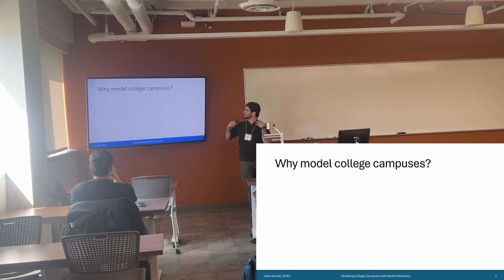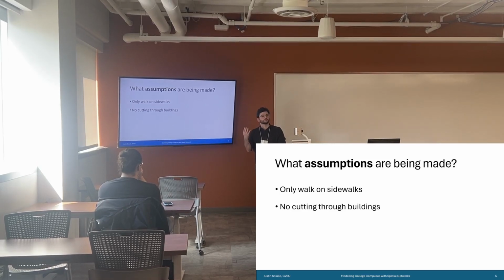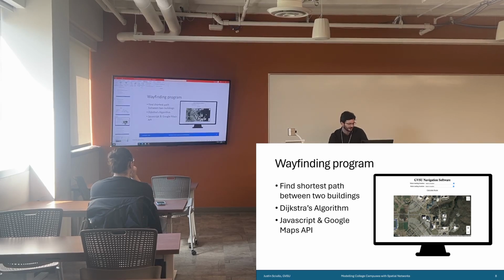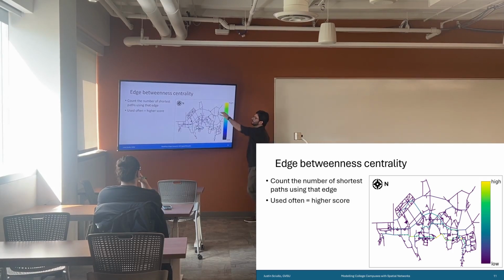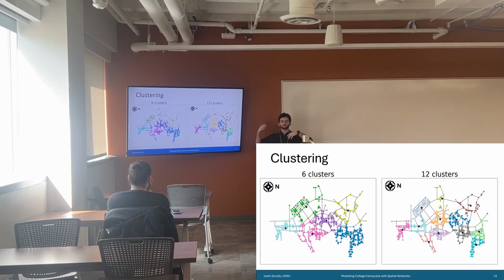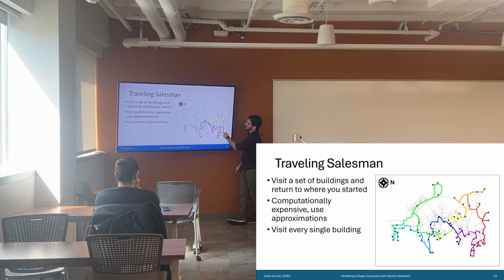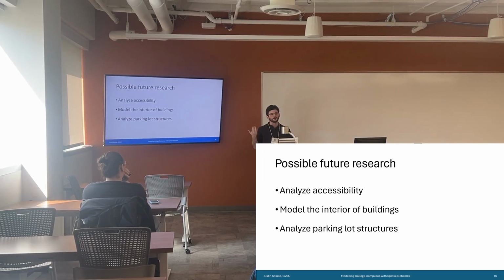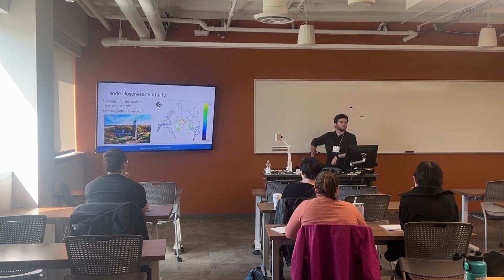Modeling College Campuses with Spatial Networks - MAA Michigan Section Centennial Meeting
This is a recording of a presentation given at the 100th MAA Michigan Section meeting. I was awarded the Mozier Distinguished undergraduate Presentation Award for this research.

Thank you to University of Michigan and Eastern Michigan University for hosting this conference, and a massive thanks to GVSU and Dr. Lora Bailey for their unending support of mathematics research.